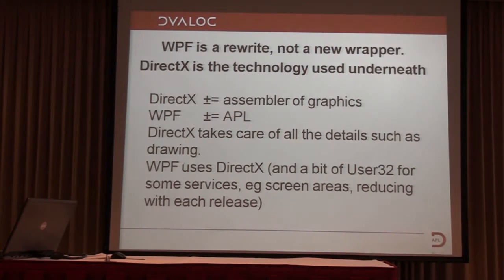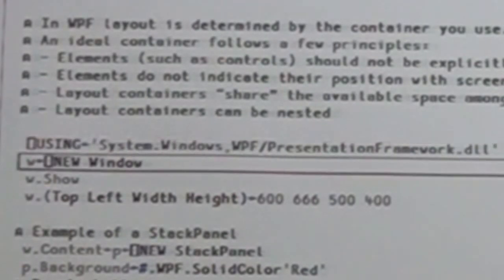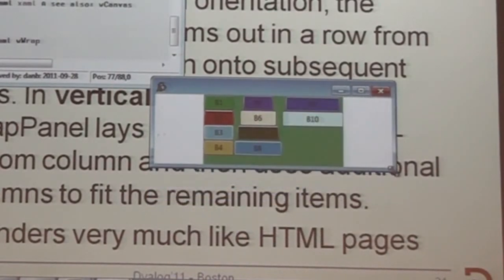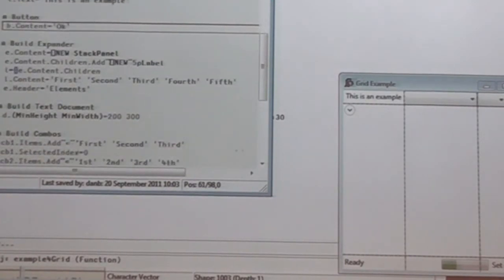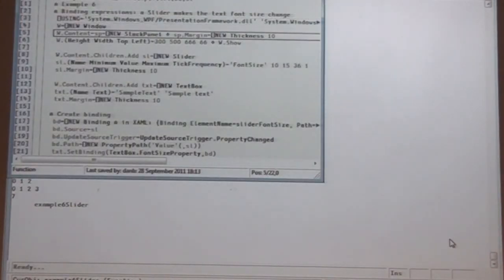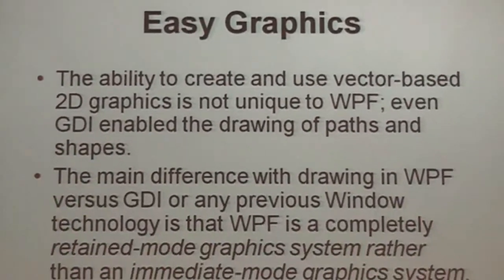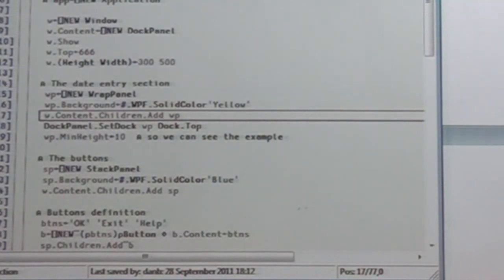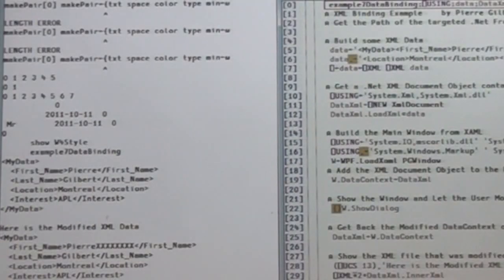Dyalog '11: Windows Presentation Foundation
Dan Baronet & Michael Hughes (MJH Software Services Ltd.)

Windows Presentation Foundation is a framework for developing Graphical User Interfaces. Although WPF is easy to use for simple GUI, it is designed to make it easy to provide separation between the user interface and business logic. You can drive WPF applications from APL, building GUI elements one by one in the same way as with ⎕WC. Alternatively, you can use XAML, which is a form of XML designed to represent user interfaces. XAML can easily be constructed using APL, but can also be designed using state-of-the-art design tools provided by Microsoft and third parties. By the end of the afternoon, we will have built a professional-looking application which includes spell-checking of input, integrated help and a configurable toolbar.

GET STARTED